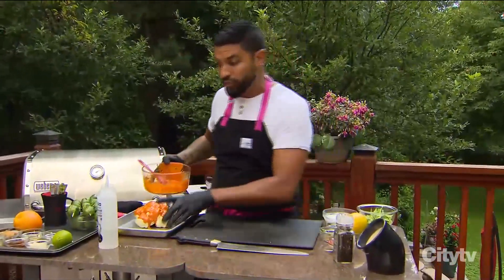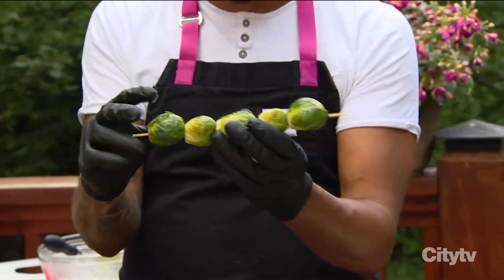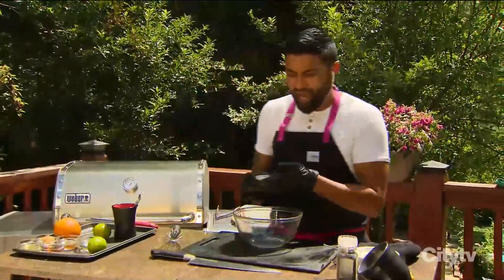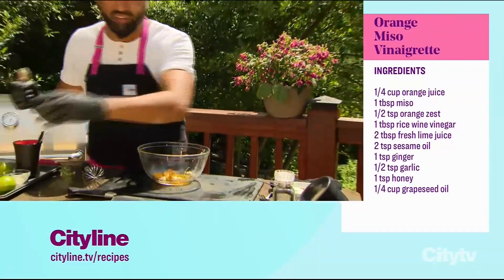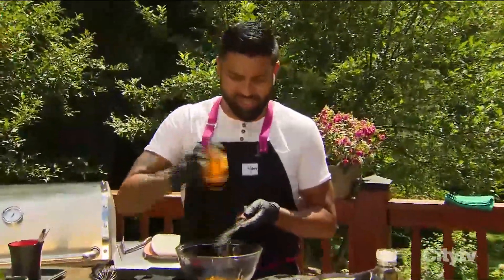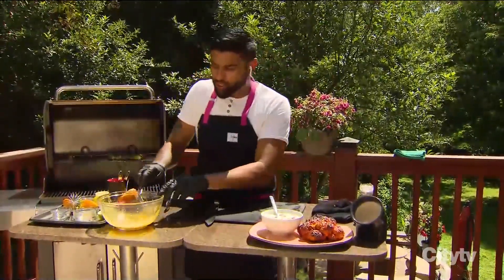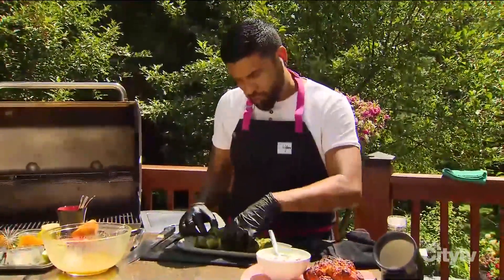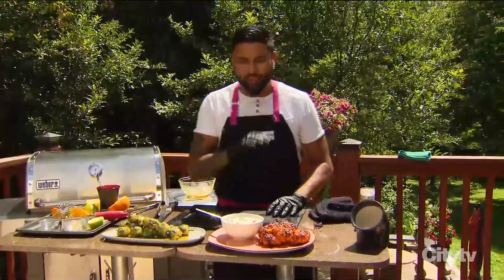Skewered brussels sprouts with orange miso vinaigrette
If you weren't previously a fan of brussels sprouts, you will be now! Chef Devan's delicious brussels sprouts are skewered and glazed in tangy orange miso vinaigrette.